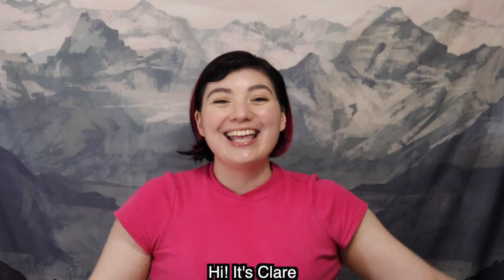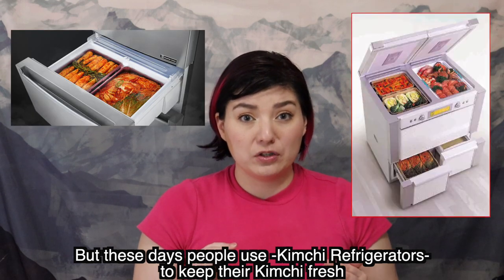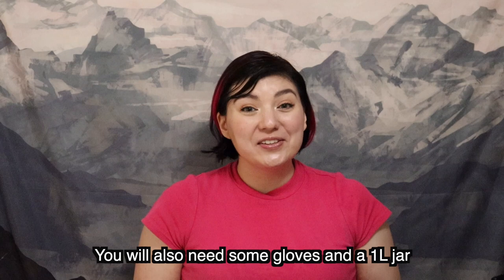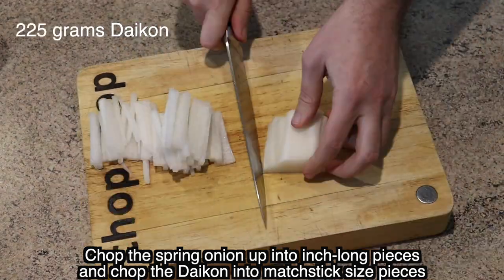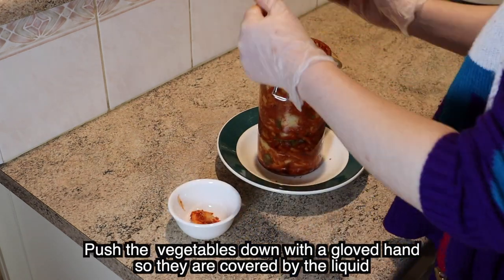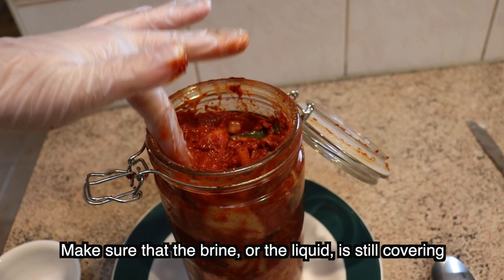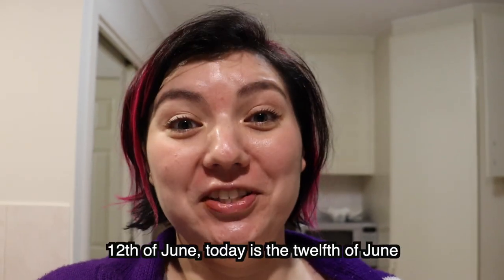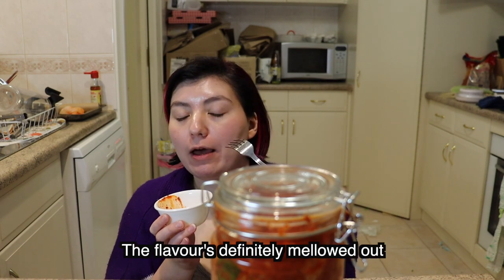Clare's K-Food Adventures: Kimchi Edition - 클레어의 김치 어드벤쳐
Another K-Food video!
Based on the recipe by Emily Han
Stay by ATEEZ
Hearts Awakened, Live Alive - Expression Revisited by ATEEZ